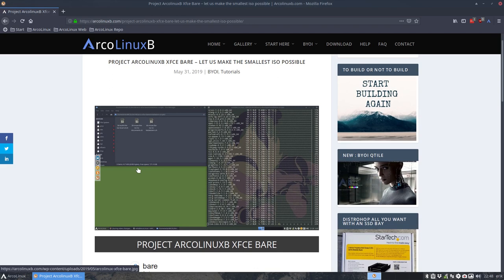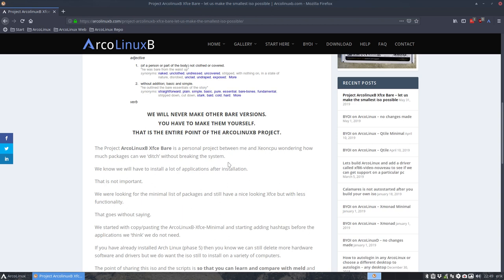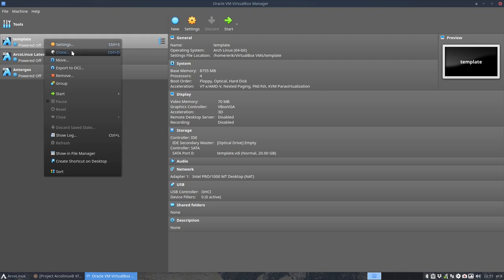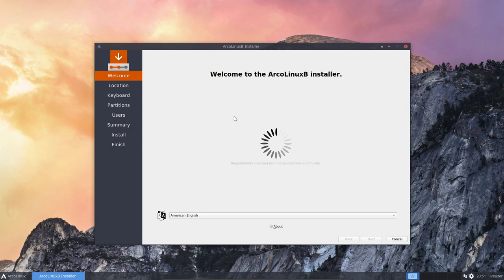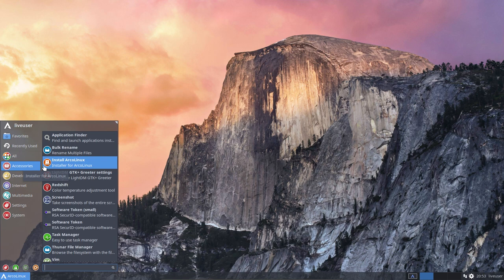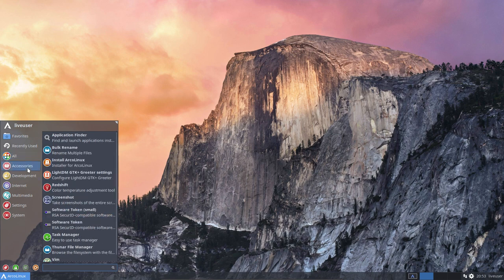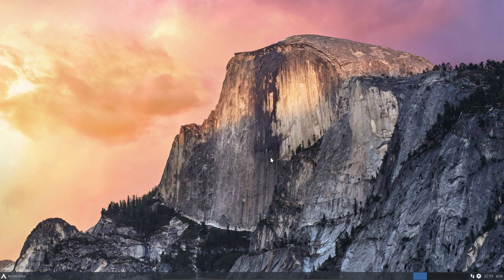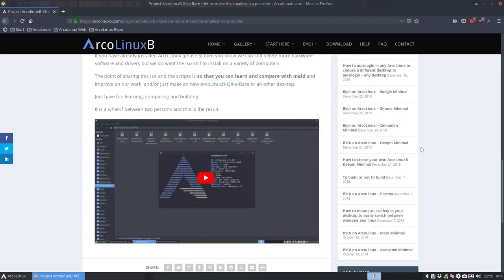ArcoLinux : 948 Project ArcoLinuxB Xfce Bare - installation and overview